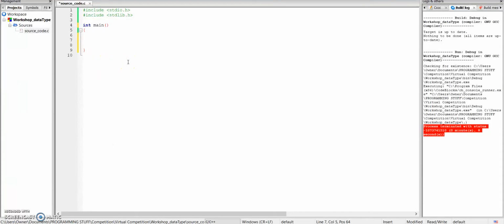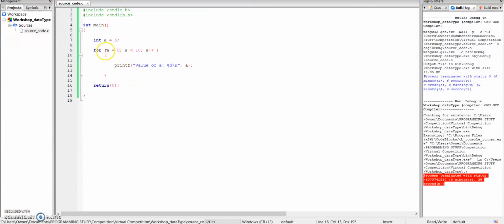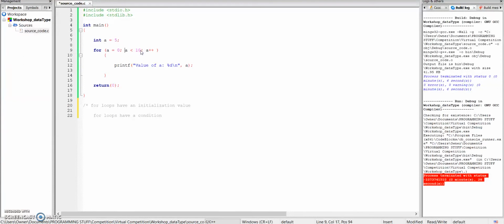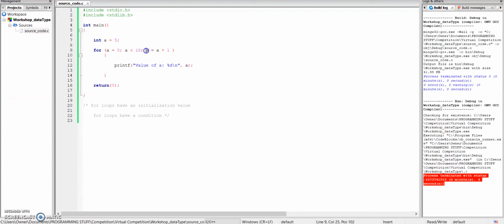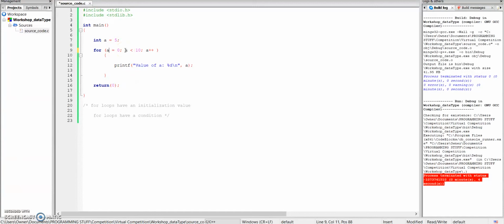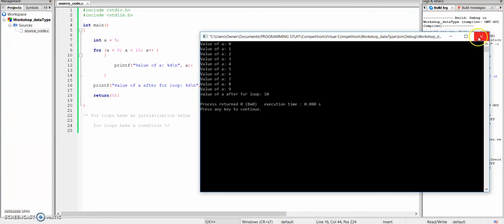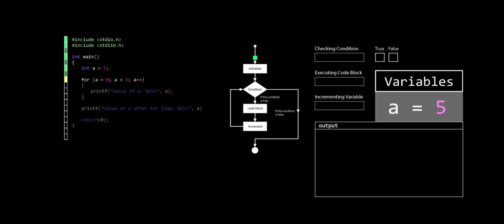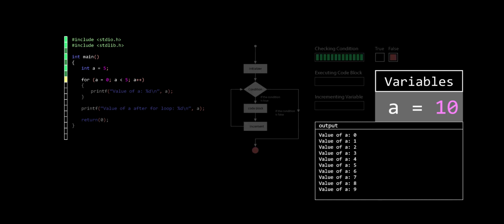For Loops Tutorial: Programming in C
This is a basic tutorial on how a for loop works in C. The logic and function behind a for loop can be showed simply through a graphic representation like the one I made for this video. I hope this helps you all!